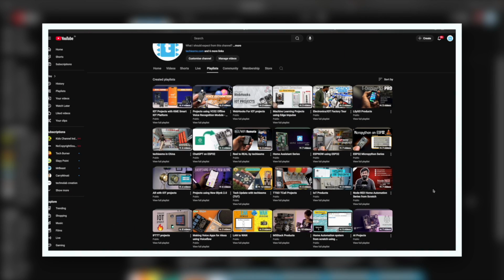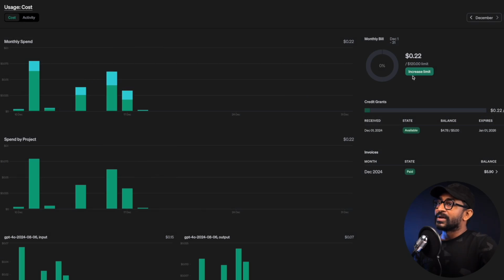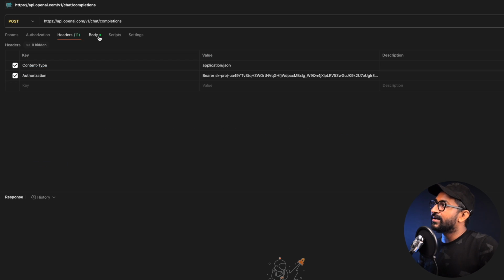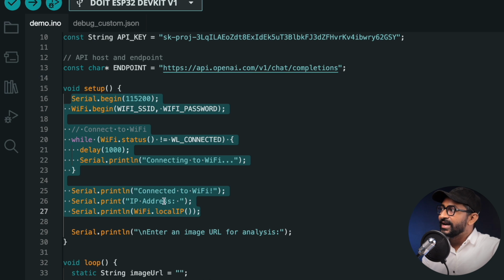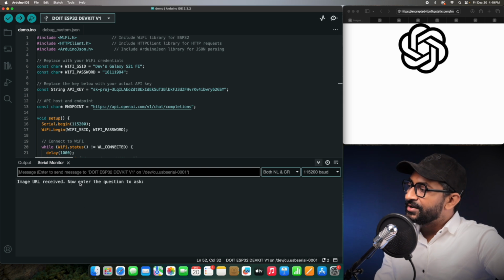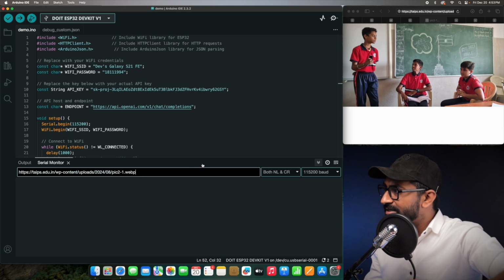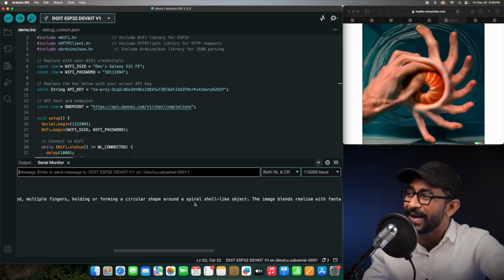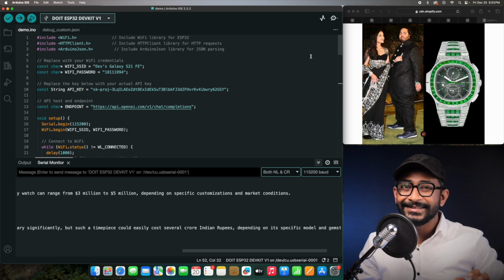AI Powered Image Analysis on ESP32 🔥🔥 | Running GPT-4o on ESP32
Explore the power of AI on microcontrollers! In this video, I demonstrate how to run the GPT4o model on the ESP32, turning it into a smart image-based question-answering device. You'll learn how to input an image URL and a question directly into the ESP32's serial monitor and get intelligent responses right there on the monitor itself.

This project showcases the incredible potential of combining advanced AI models with low-cost, low-power devices like the ESP32. Whether you're an AI enthusiast, a maker, or just curious about what the ESP32 can do, this video is for you!

👨🏻‍💻 Important Links 👨🏻‍💻

⏱ Time Stamps ⏱

00:00 Introduction
01:21 Creating OpenAI Account & API
03:45 Testing API in Postman
08:13 Coding Explanation & Working
12:19 Testing Several Images from Internet
21:55 What’s Next!!